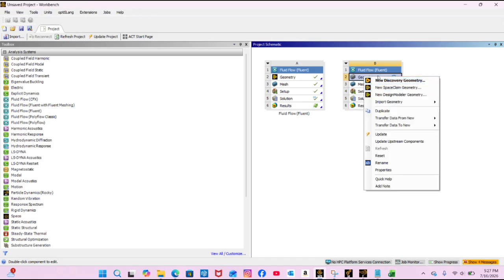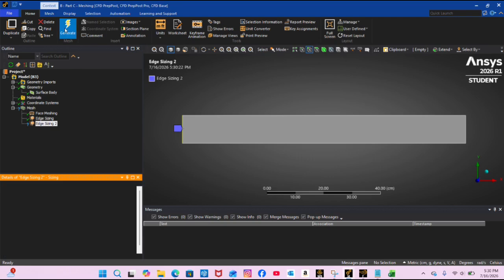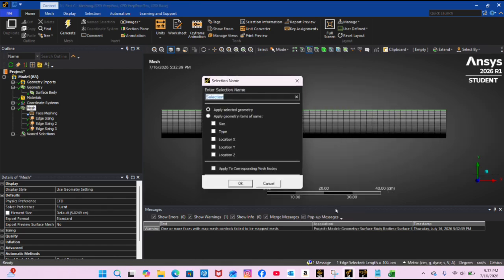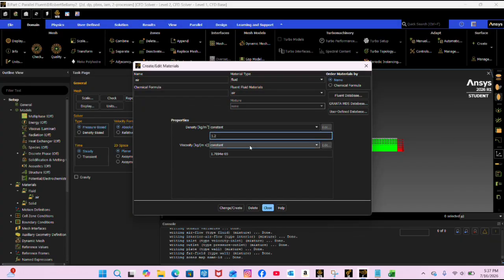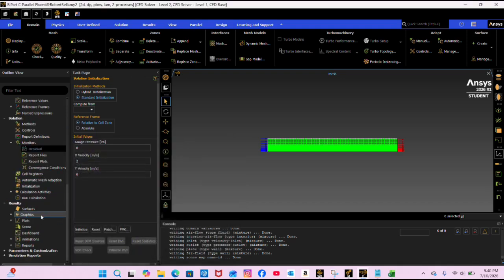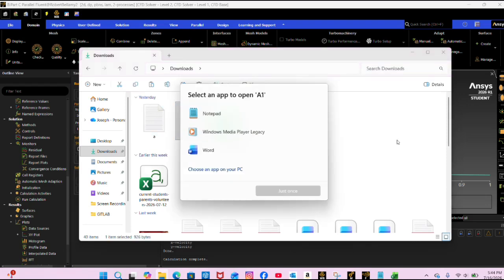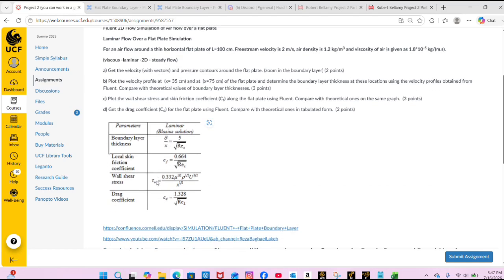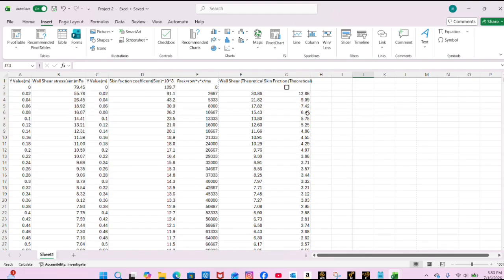Robert Bellamy Project 2 Ozbay Plot the wall shear stress and skin friction coefficient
Project 2 Ozbay